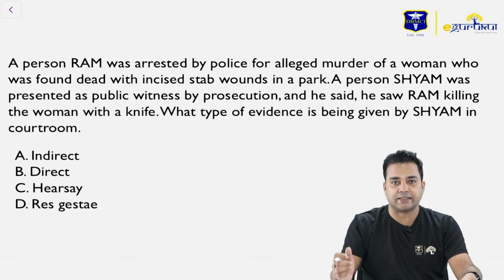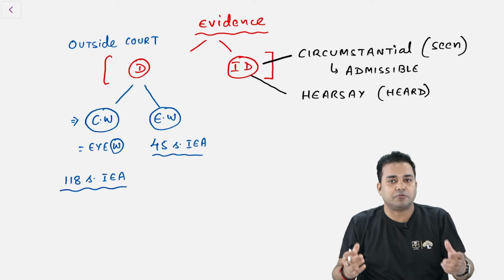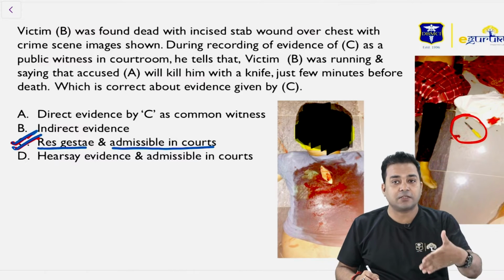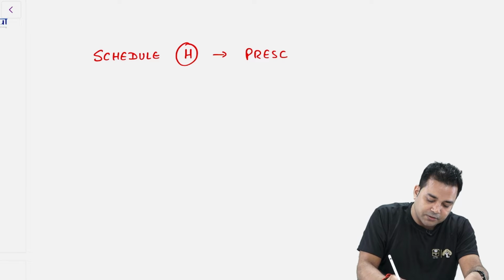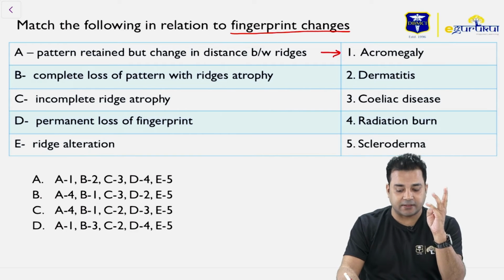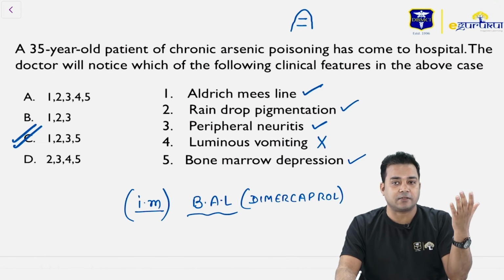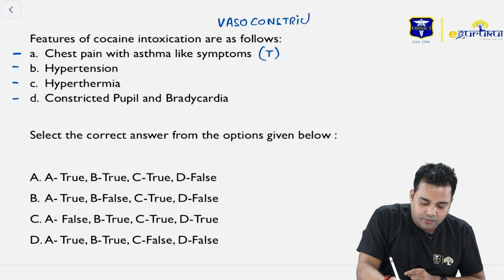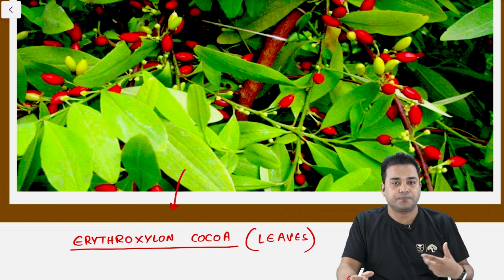FMT High Yield Question Discussion - NEET PG 2023 [DBMCI eGurukul]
Medicos! Here’s the next video from this series by our Guru, Dr. Vishwajeet Singh. Watch him discuss with you high-yield MCQs from the subject Forensic Medicine & Toxicology. Leave your questions in the comments below and let us know what's the next video you'd like to watch.

Get ready to revise for NEET PG 2023 with DBMCI Mega Power Course.